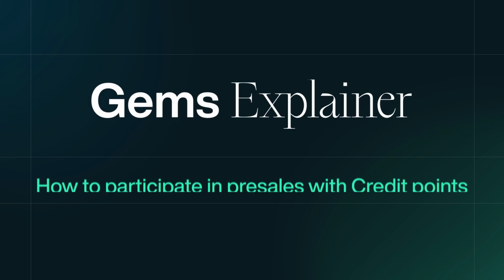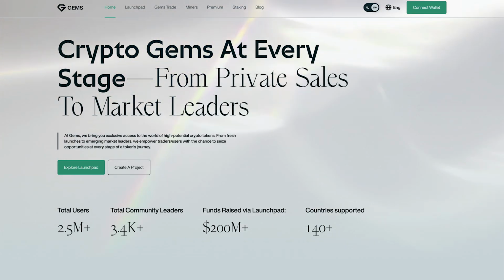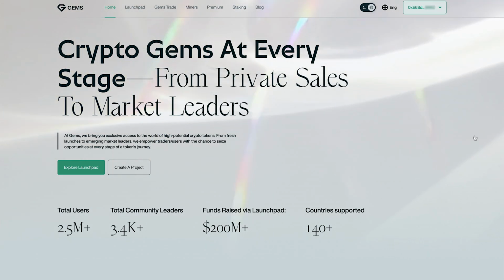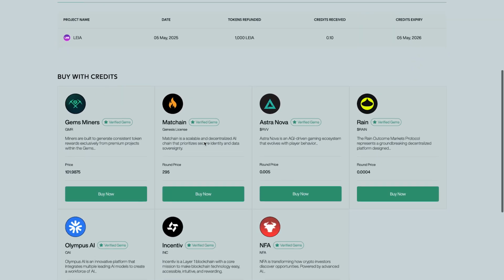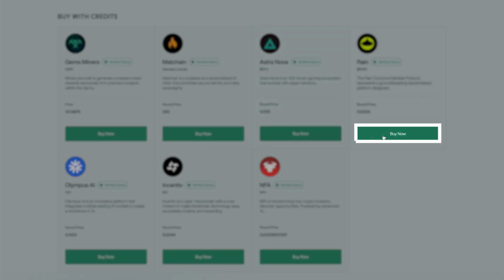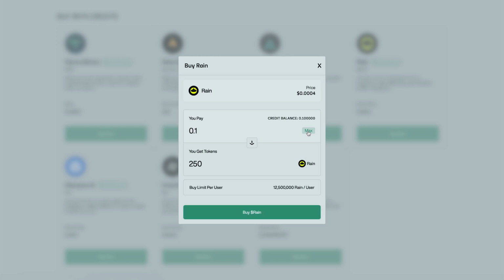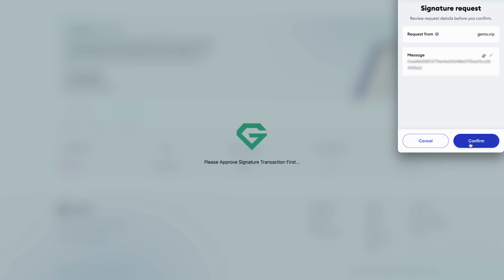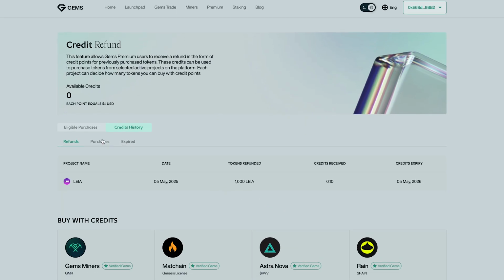How to participate in presales with Credit Refund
Step-by-step guide for using credit points to participate in private sales with Gems Credit Refund.